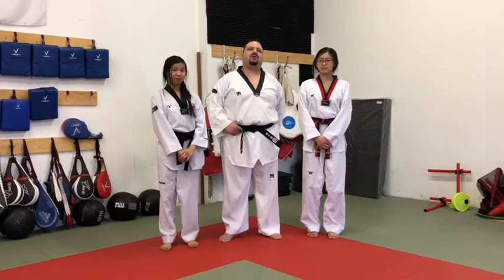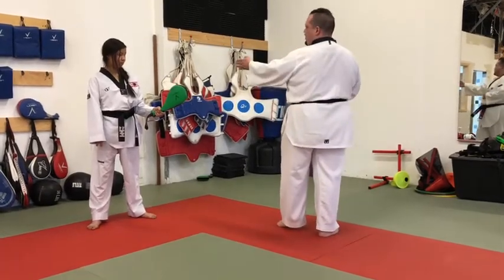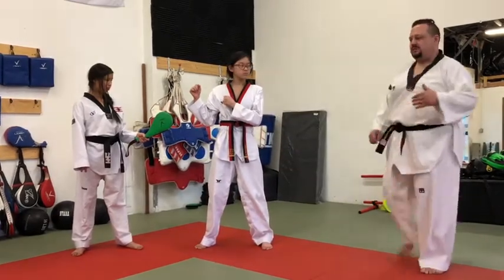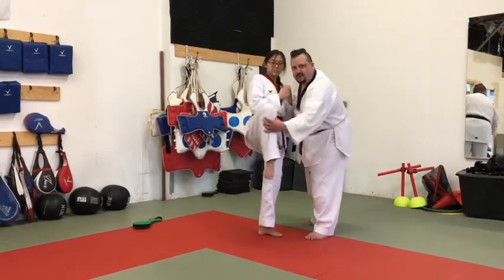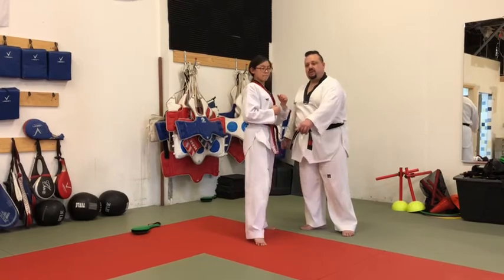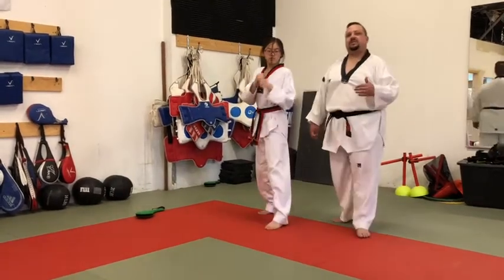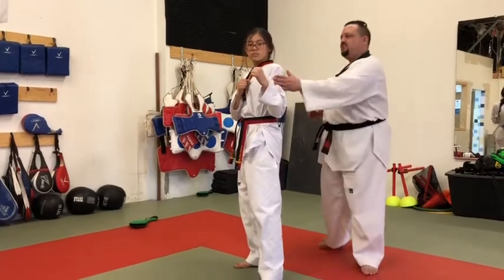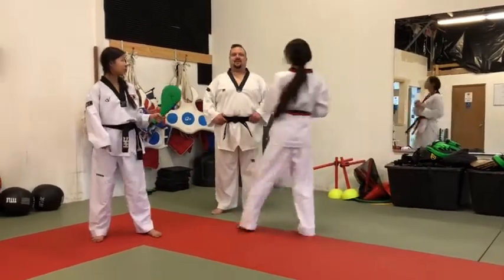Week 4 Skills 2